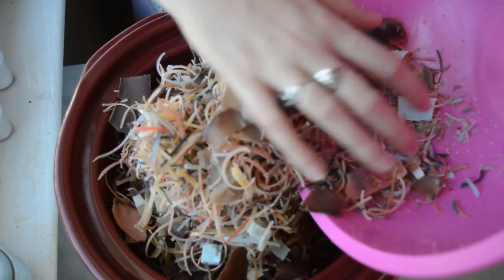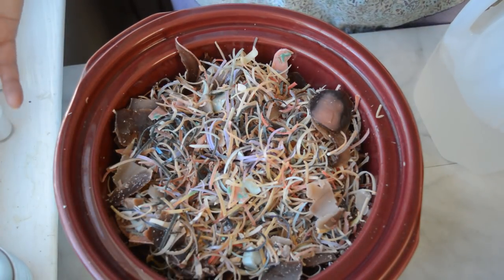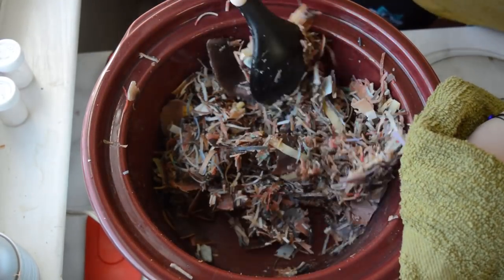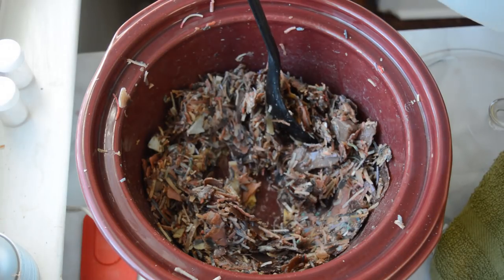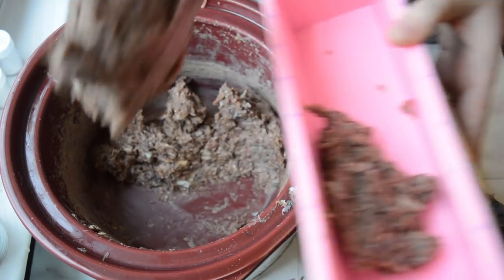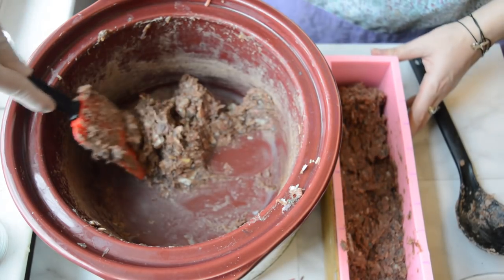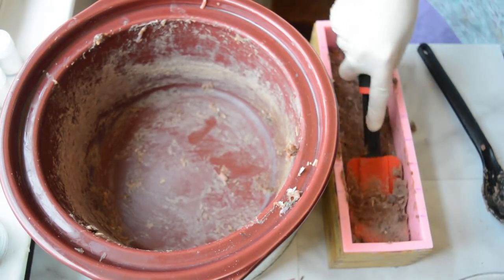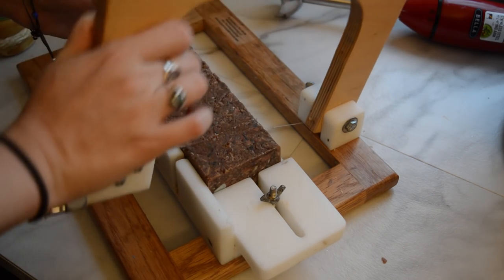Combining ALL of My Soaps In to One Batch | 😲 LUNA FAE CREATIONS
Yes! Yes I did make an ugly soap on purpose! It’s definitely got some wild And wacky  character. Maybe next time I try a rebatch, I’ll make it more uniformed. I also want to thank all my awesome subscribers and soapmaking friends for encouraging me this year.

~ Lightsaber Immersion Blender
~ Silicone Loaf Mold

THANK YOU ! KEEP CRAFTING ! HAVE A FAIRY NICE DAY AND SMELL YA LAYER !

- Tierrafae